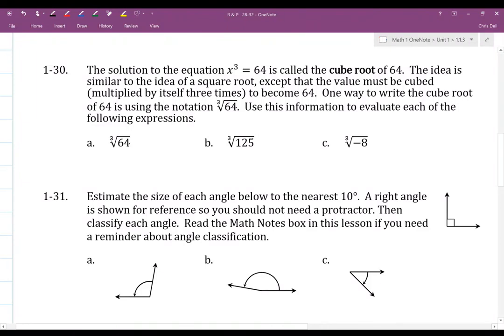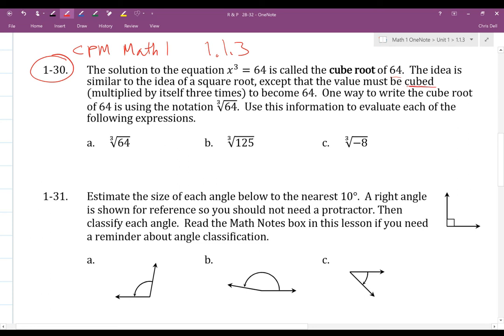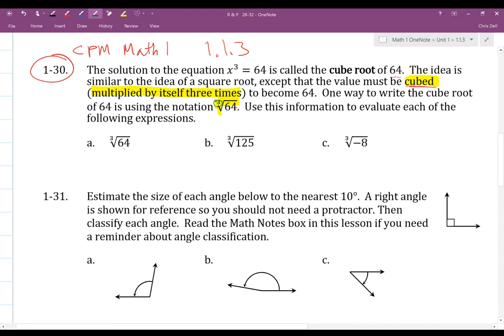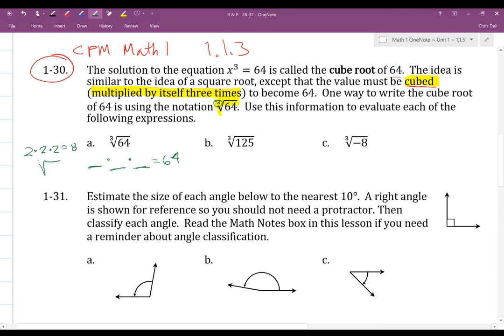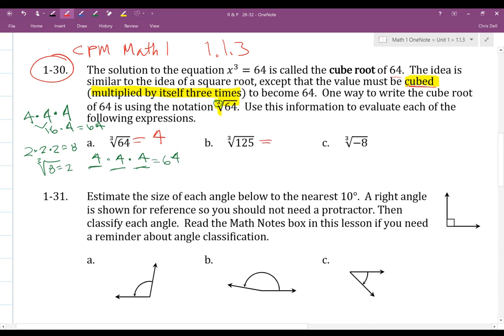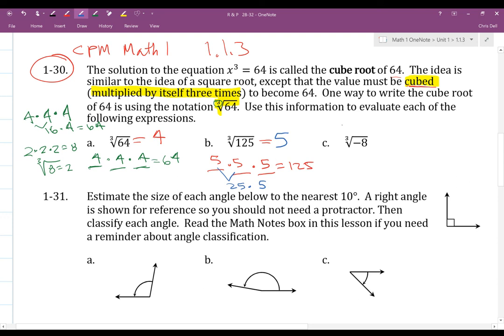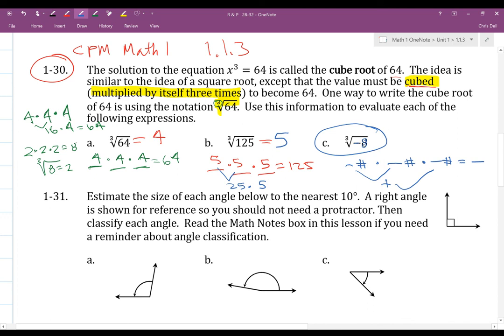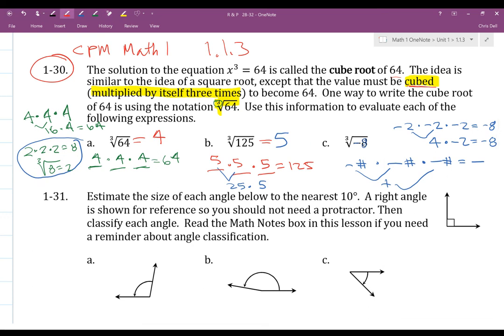CPM Math 1 Section 1.1.3 #1-30 (Cube roots)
Learn with Mr. Dell as he explains how to find cube roots.